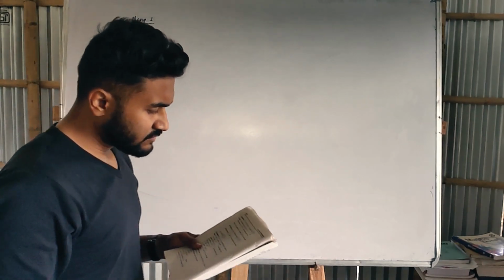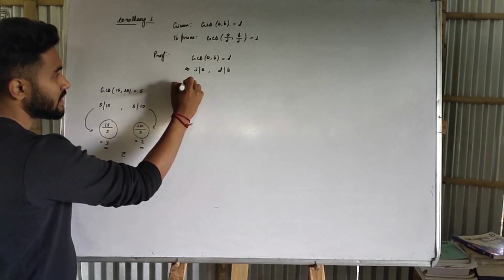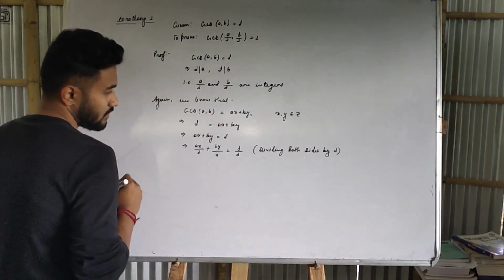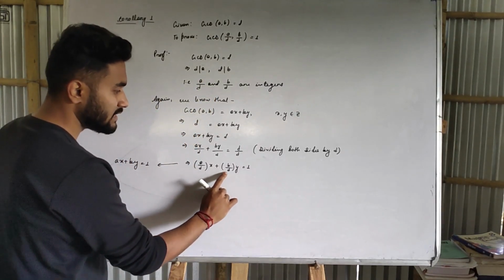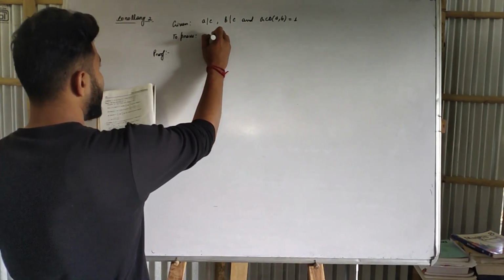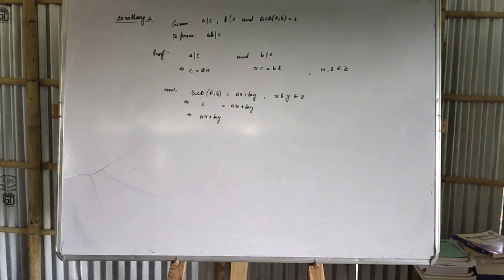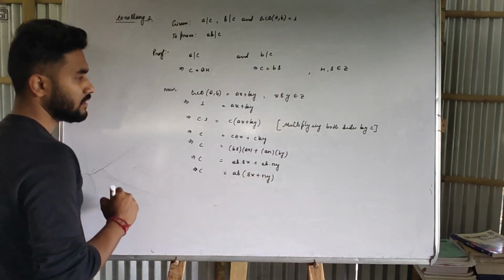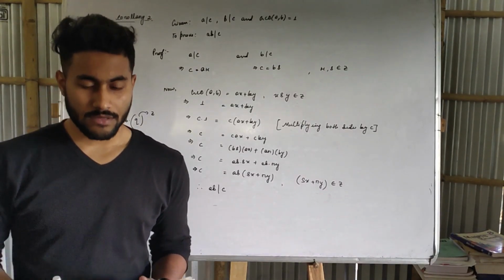Class 10 || Advanced Mathematics || Chapter 3 || Corollary 1 and 2 || By MathematicsTutor